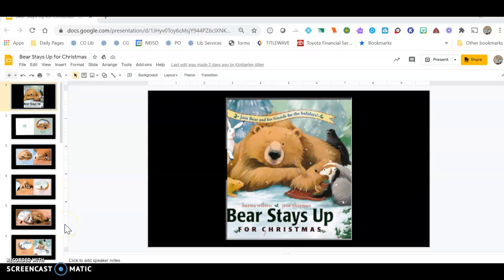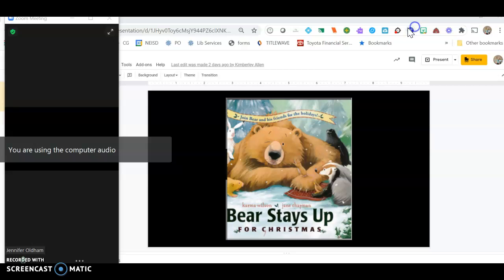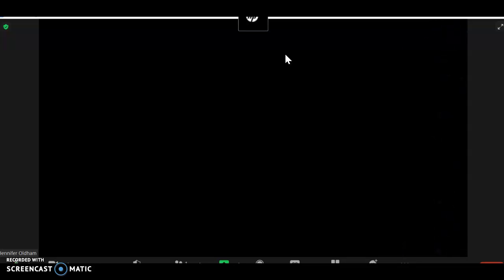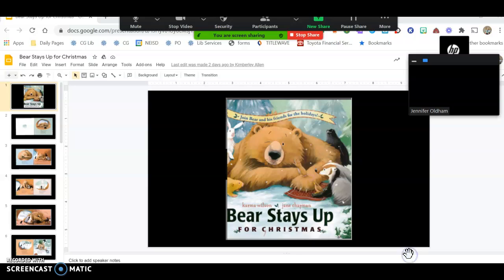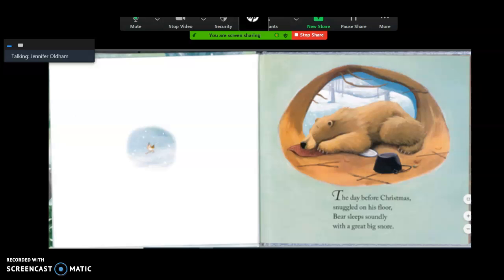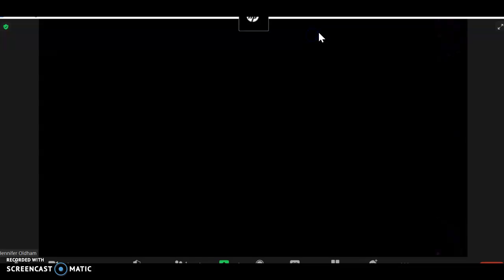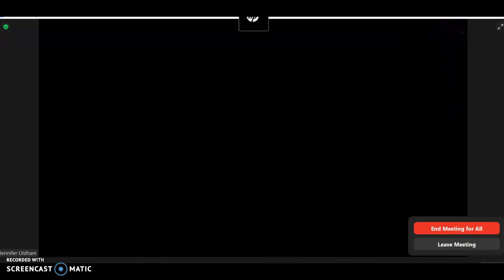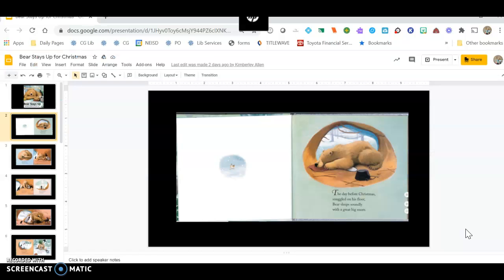How to Record a Story on Zoom